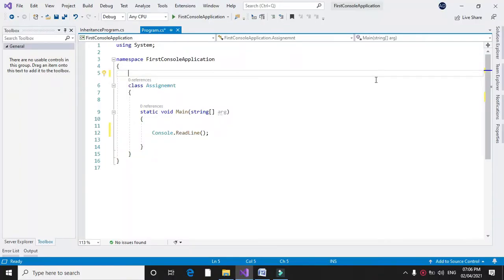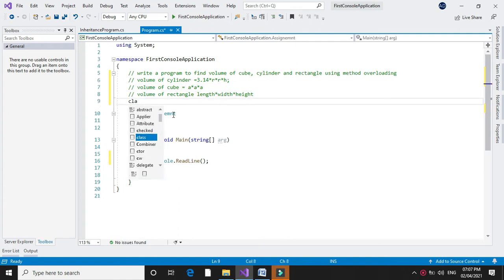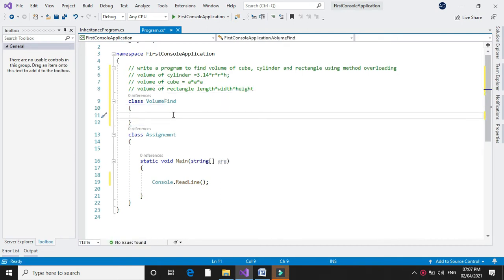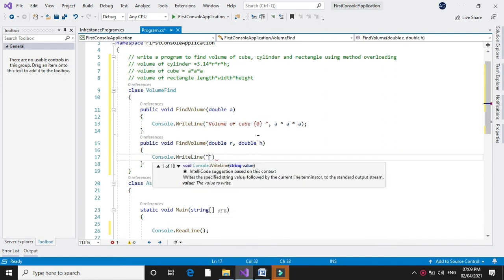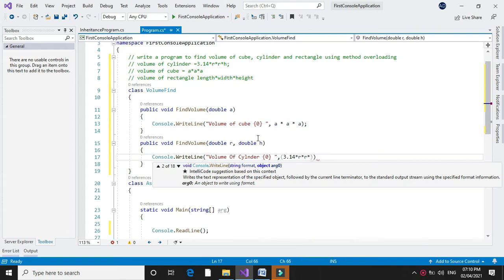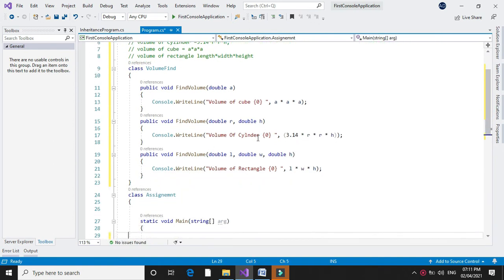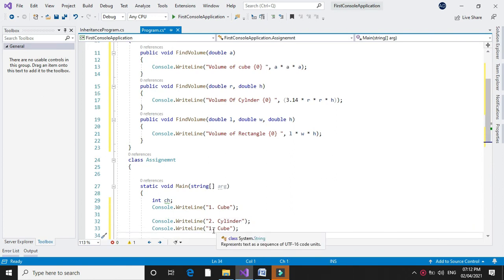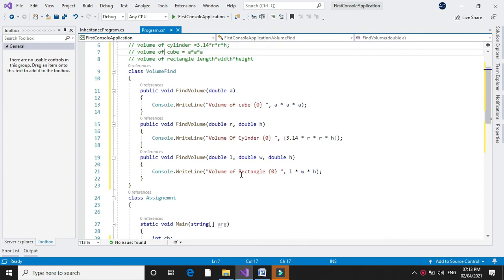Program to Find Volume of Cube, Cylinder and rectangle using Method Overloading with C# Console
Program to Find Volume of Cube, Cylinder and rectangle using Method Overloading with C# Console Application